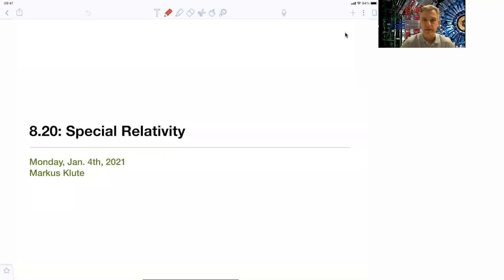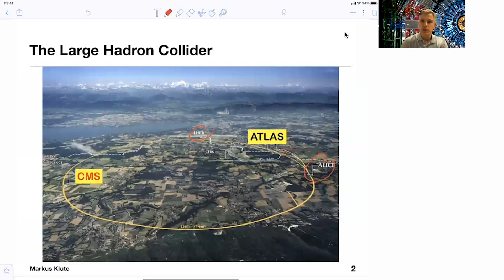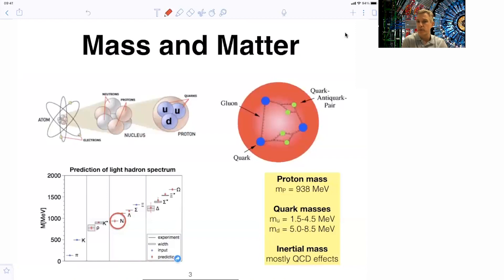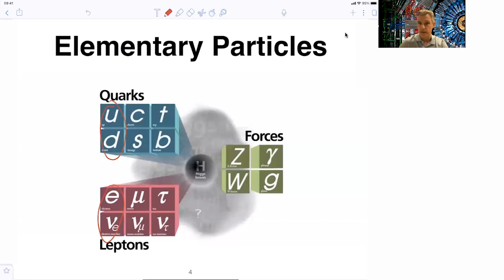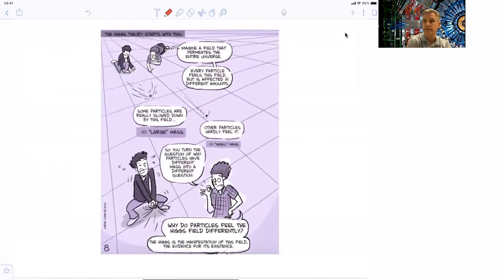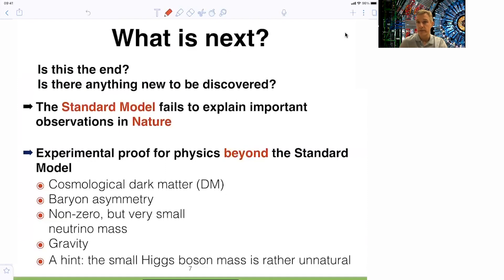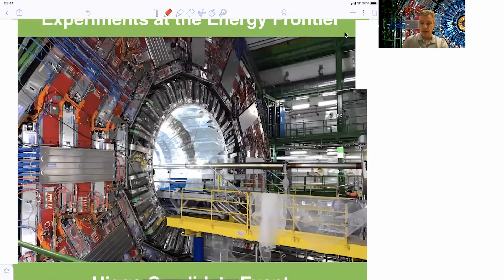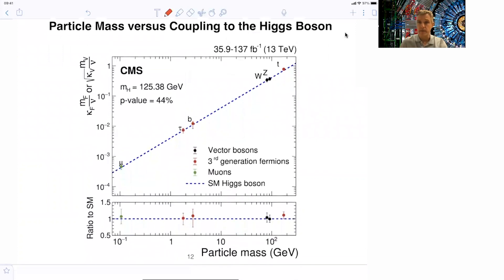1.2. Prof. Klute’s Research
A very brief introduction to Prof. Klute's research and work at the Large Hadron Collider.